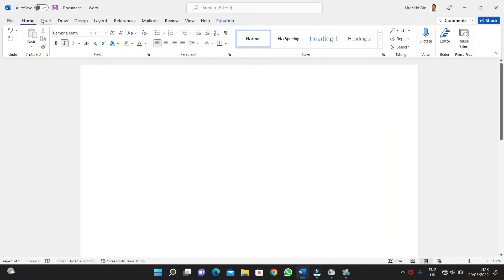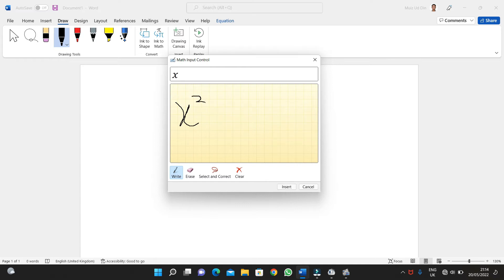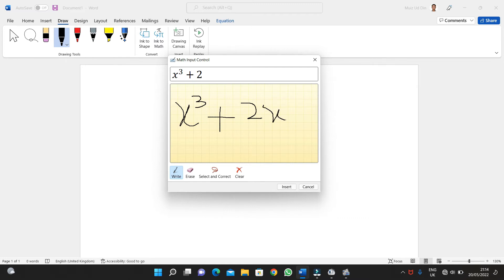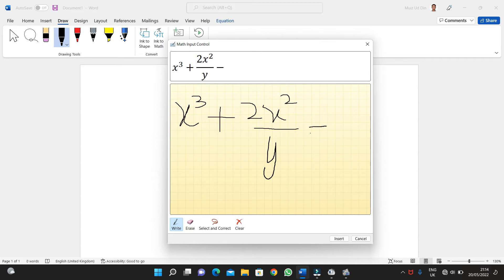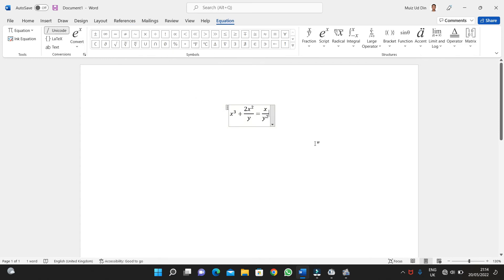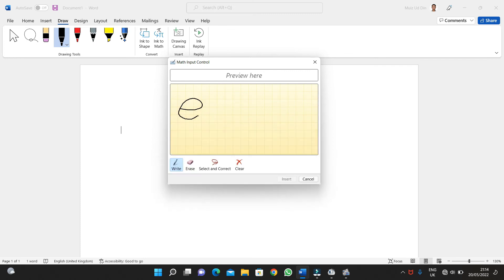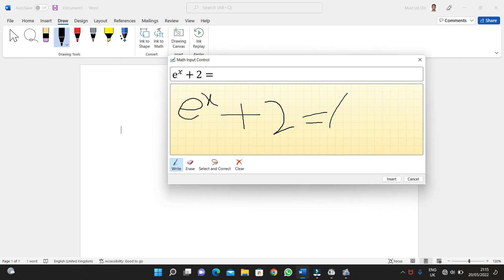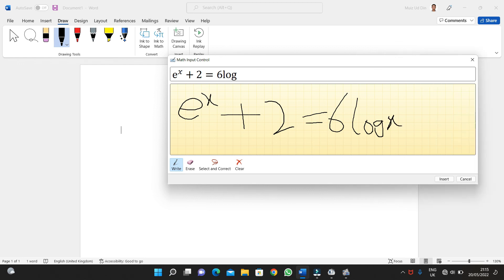How to Use Ink to Maths in Microsoft Word to Write Mathematics Equations | Teach Me Friend - TMF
In this video we will learn an easiest way to write mathematics equation using the method of ink to math in ms word.

Queries being covered:
1. How to add mathematics equation in ms word?
2. How to write mathematics equation in ms word?
3. How to solve mathematics equation in ms word?
4. How to insert mathematics equation using ink to Maths in ms word?
5. Use of ink to Maths in ms word.
6. Function of ink to Maths in ms word.